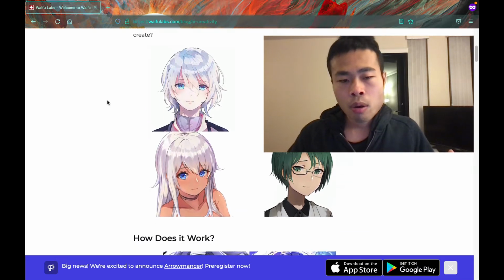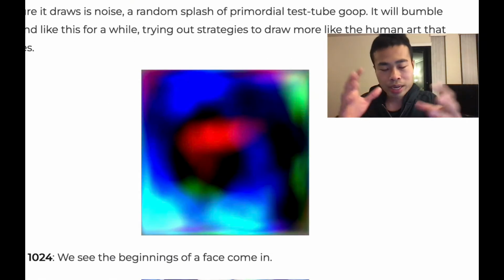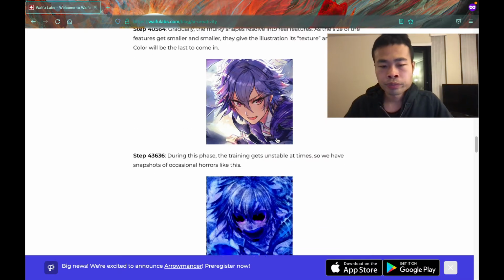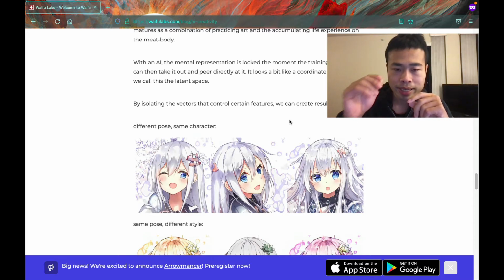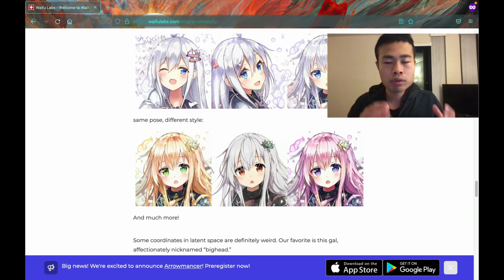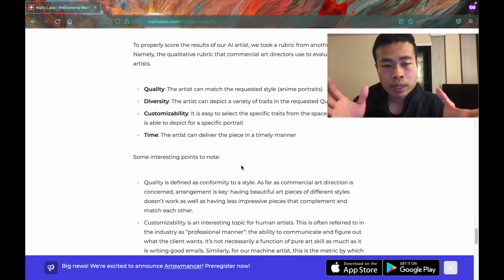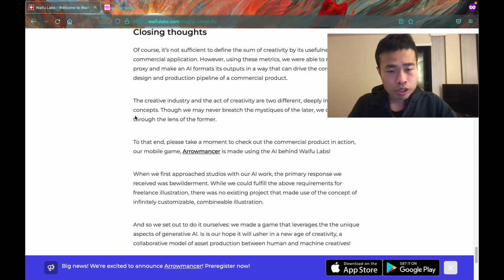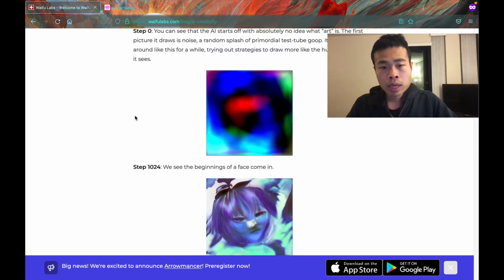How Does AI Create These Anime Pictures?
How can an AI generate art work that's almost as good as humans do? We go through the mechanism behind it in this video. And demo some really cool work done by Waifu Labs.